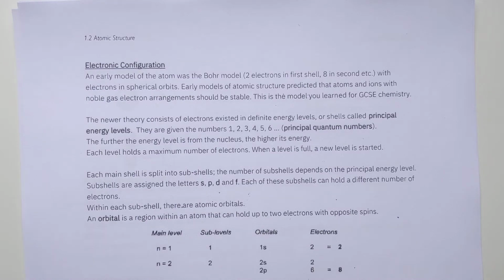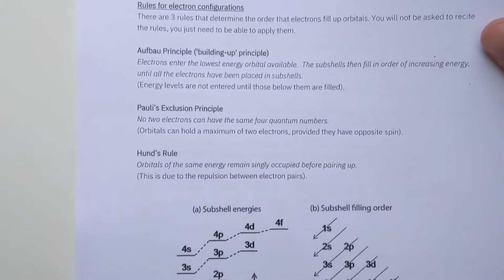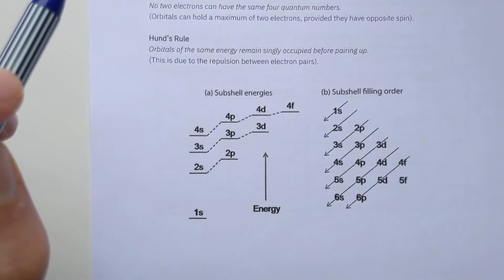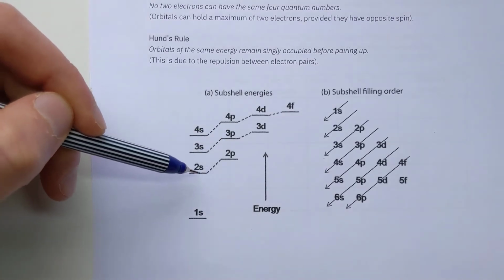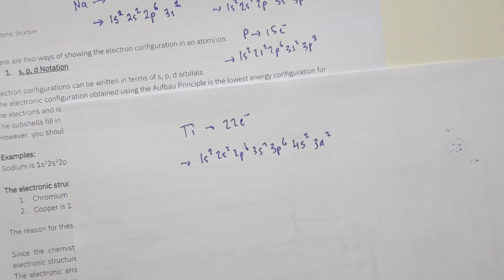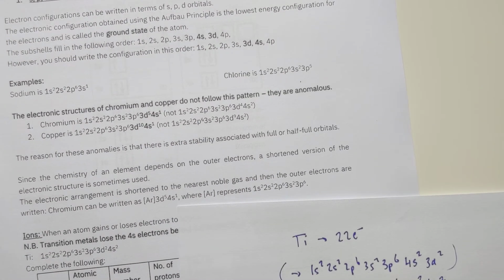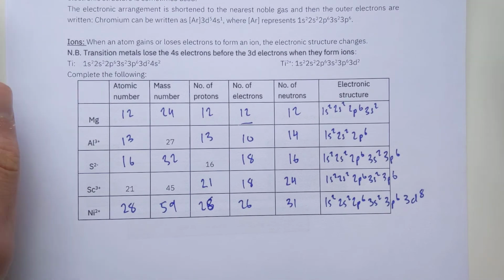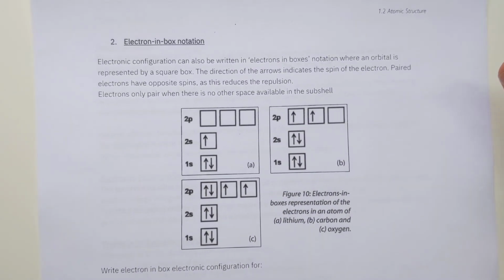Atomic Structure Part 5 - s,p,d and electron-in-box notation